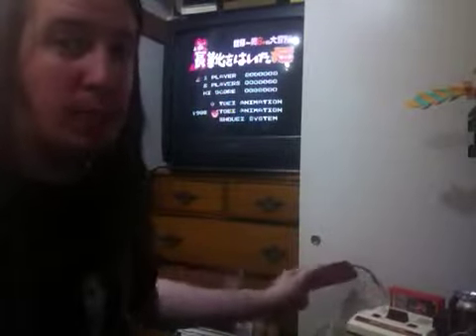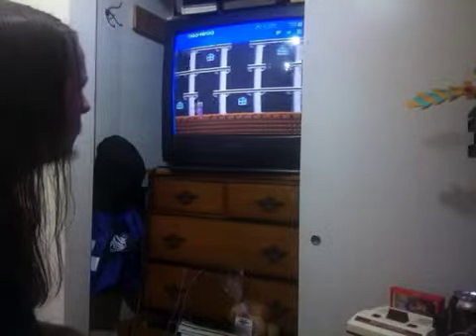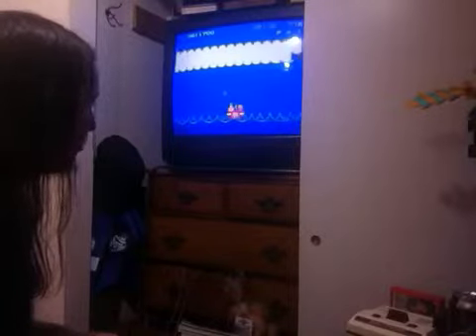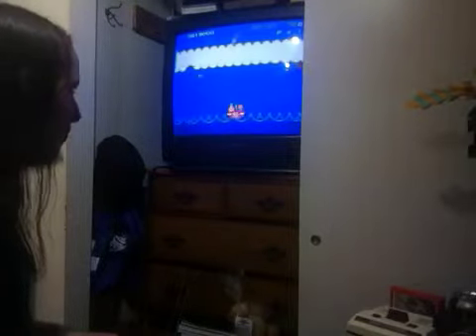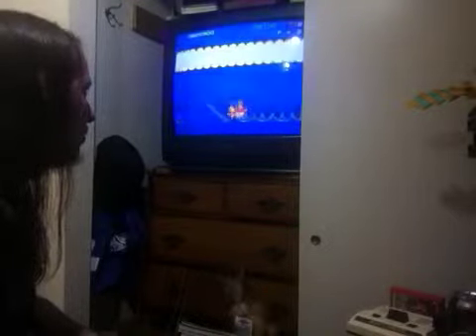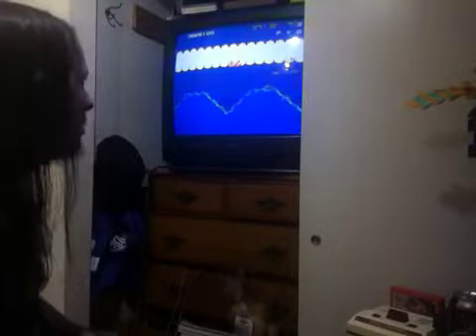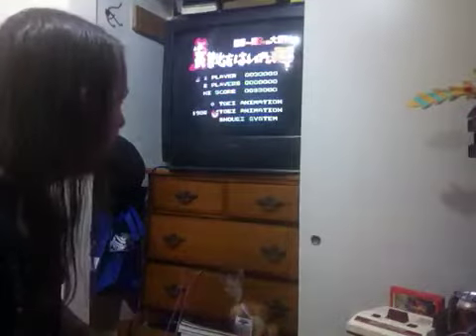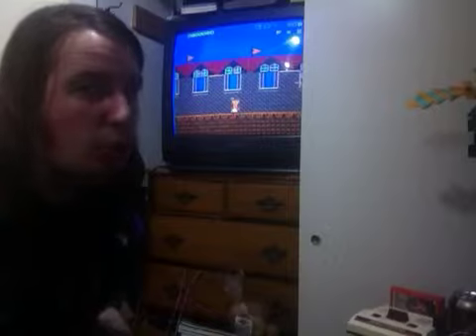NIck Plays: Nagagutsu o Haita Neko: Sekai Isshuu 80 Nichi Dai Bouken (FC)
I thought it was a decent enough game... until I got to level 2.